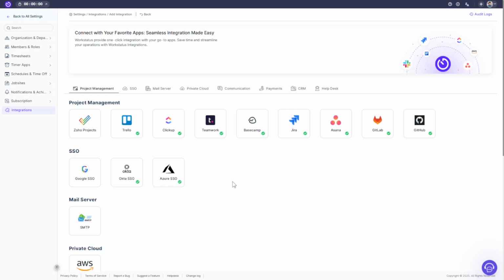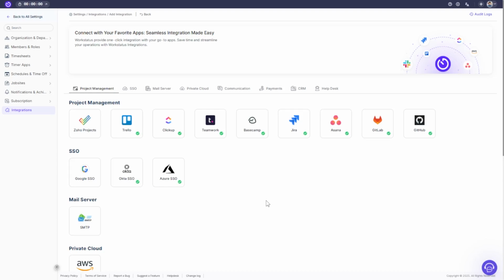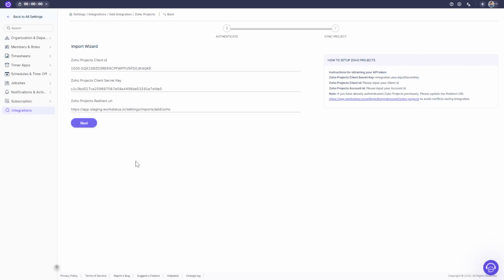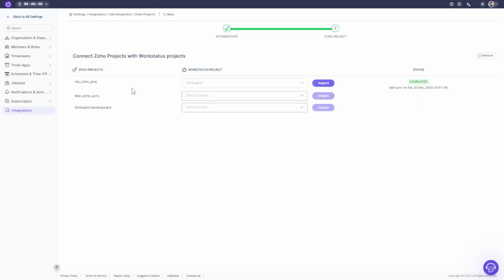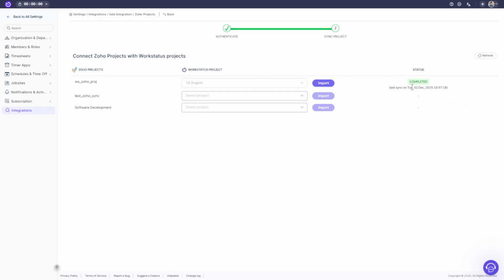Integrating Third-Party Apps with Workstatus | Zoho Projects Integration Tutorial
This tutorial walks you through:
⚙️ Navigating to the Integrations section inside Workstatus settings

🔗 Understanding the available third-party integration categories such as Project Management, SSO, CRM, Payments, and more

📁 Selecting Zoho Projects as a project management integration

🔑 Entering required credentials including Client ID, Client Secret, and Redirection URL

🧩 Connecting Zoho Projects with Workstatus seamlessly

📋 Viewing the list of projects fetched from Zoho Projects

➕ Choosing existing projects or creating new ones for integration

🔄 Importing projects and initiating the sync process

🕒 Tracking sync status, last sync time, and refreshing integration data

📥 Automatically importing project details, tasks, titles, descriptions, and comments from Zoho into Workstatus

💡 Key Insight:
Integrating Zoho Projects with Workstatus eliminates manual project setup and ensures all project and task data stays synced in real time. This helps teams track time accurately while maintaining consistency across platforms.

💼 Why Workstatus:
Workstatus simplifies third-party integrations by enabling seamless data syncing with popular project management tools. With unified task tracking, real-time updates, and automated imports, teams can focus on execution without switching between systems.